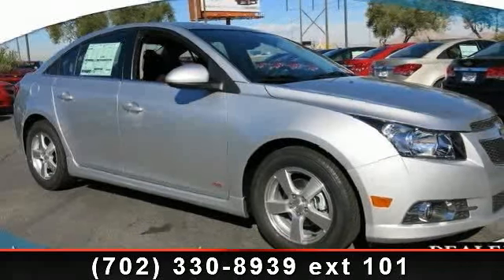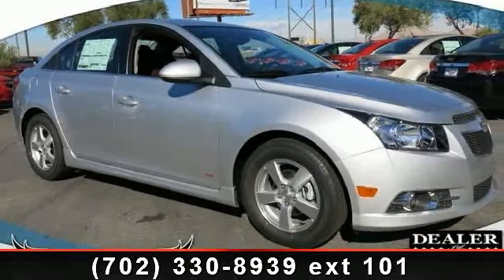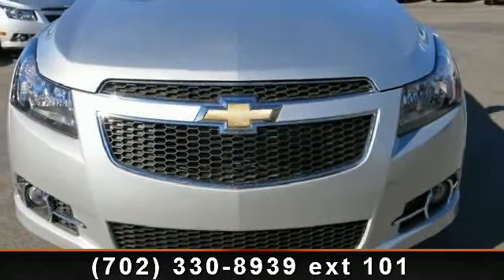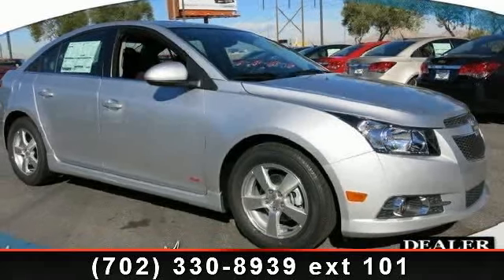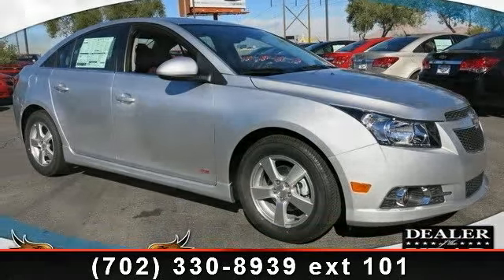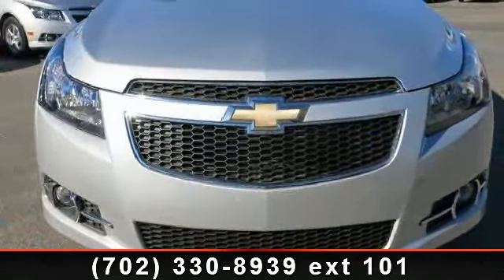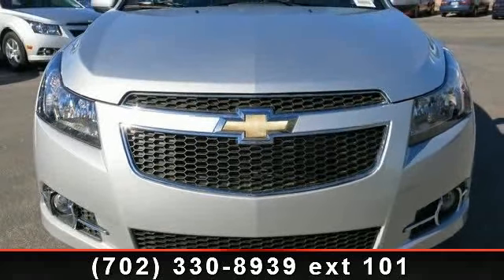2014 Chevrolet Cruze - Henderson Chevrolet - Henderson, NV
Thanks for checking out our vehicle. Since you are here we would like to invite you to come test drive this     2014 CHEVROLET CRUZE  out on the open road.         If you would like us to hold it for you. Simply use the form on this page or give us a call.     We'll take it from there.              Thank you for thinking of us. You are Awesome !